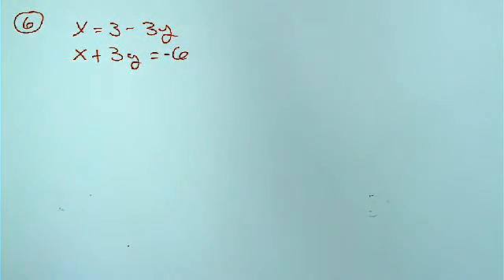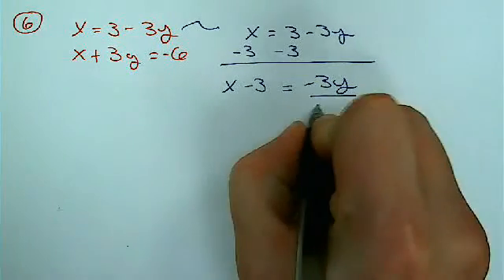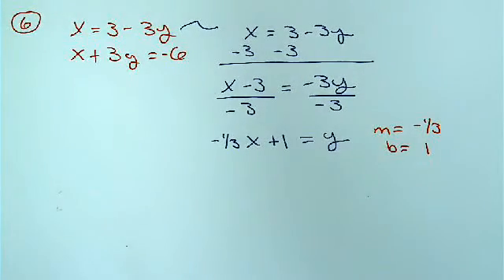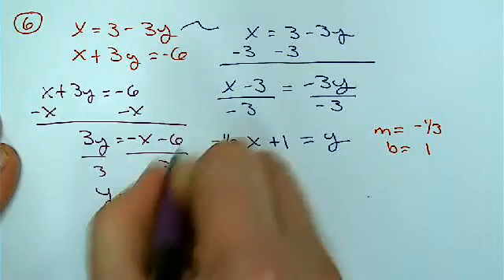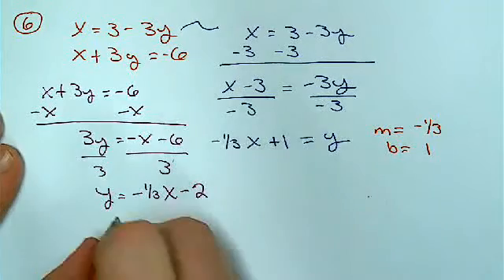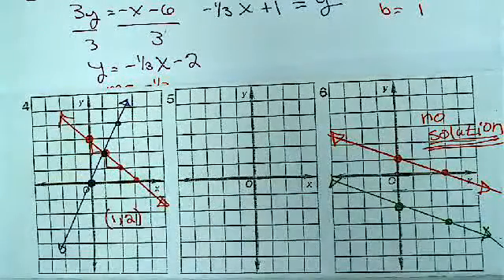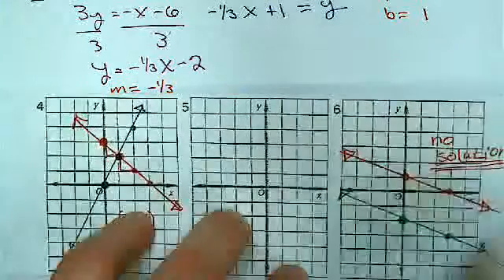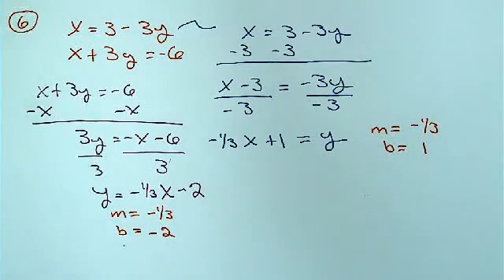Alg 6-1 Homework #6 With Sound